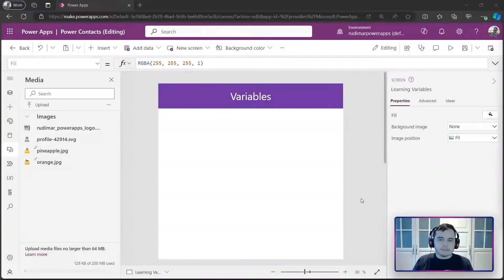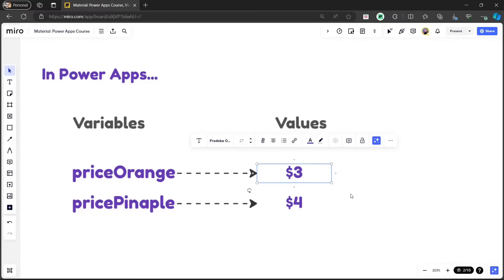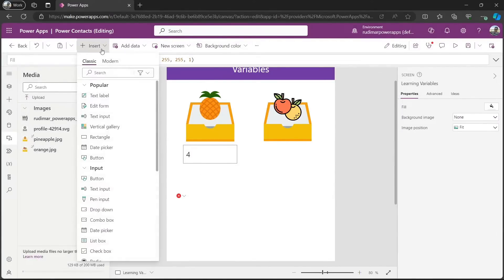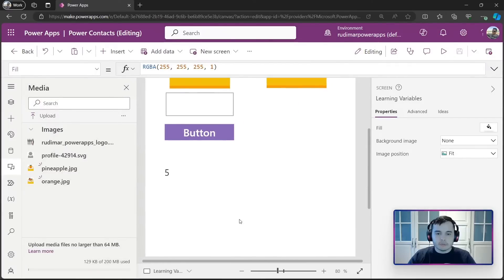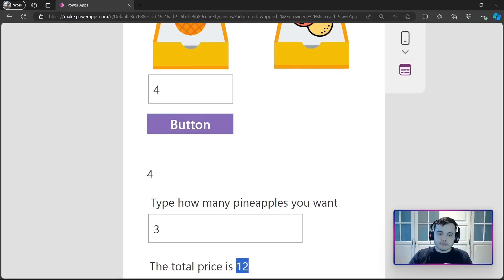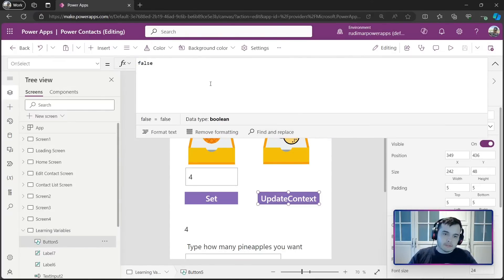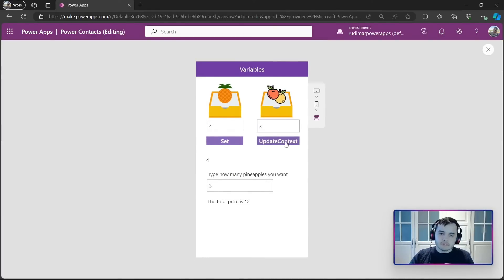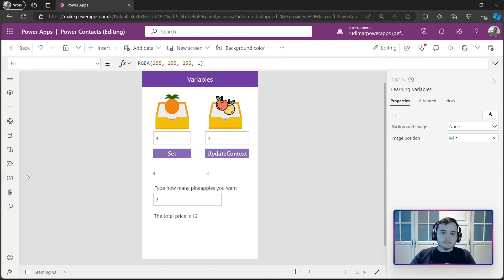IMPORTANT CONCEPT - Variables in Power Apps - Beginner's Guide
Unlock the power of variables in Power Apps with this comprehensive tutorial! Join us as we delve into the concept of variables, exploring how they function both in real life and in programming languages like Power Apps.

In this video, we'll start by understanding the fundamentals of variables through a simple real-life analogy involving fruits and their prices. Then, we'll dive into the practical implementation of variables in Power Apps, learning how to create, set, and utilize them effectively.

Follow along as we demonstrate how to create variables to store values such as prices for different items, and how to use them in calculations within your app. You'll learn about global variables created with the "Set" function, as well as context variables established with the "UpdateContext" function, and when to use each type appropriately.

Whether you're a beginner looking to understand the basics or an experienced developer seeking to enhance your skills, this tutorial has something for everyone. Watch now and take your Power Apps development to the next level!

🔍 Main Questions Answered:

What are variables and how do they work in programming?
How can variables be applied in Power Apps development?
What are global variables and context variables, and when should each be used?
How to create, set, and utilize variables effectively in Power Apps?
Practical examples and demonstrations of variables in action.